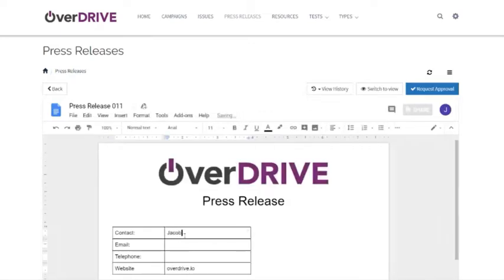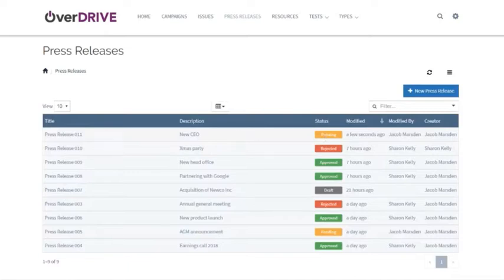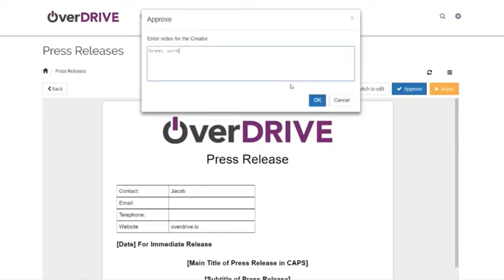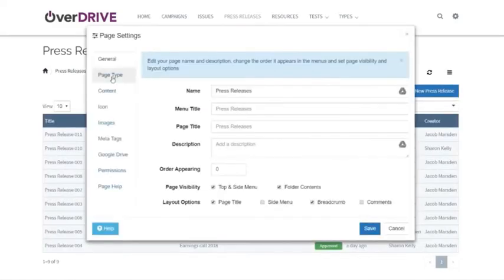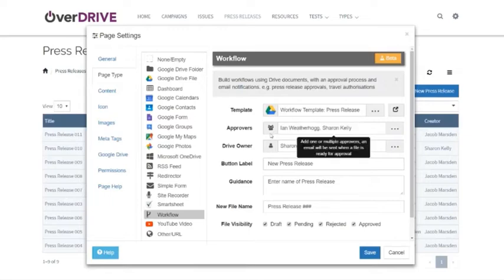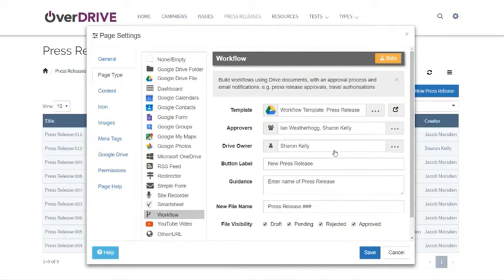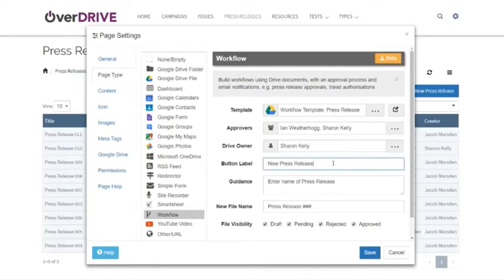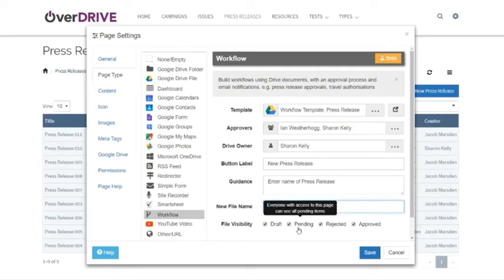OverDRIVE Workflow page type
This page type enables workflows for Drive documents, an approval process and email notifications. A workflow is based on a selected template document which may contain a form for completion by an applicant.

This workflow feature might, for example, be used for a press release approval, travel authorisation or a purchase request.